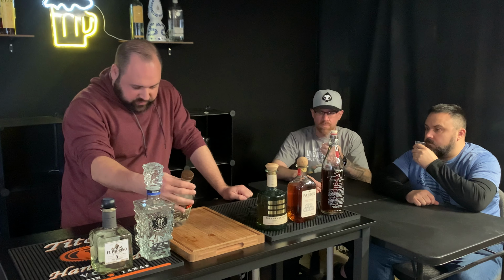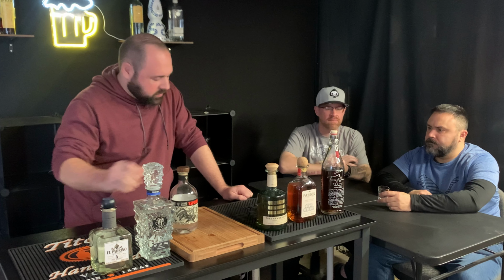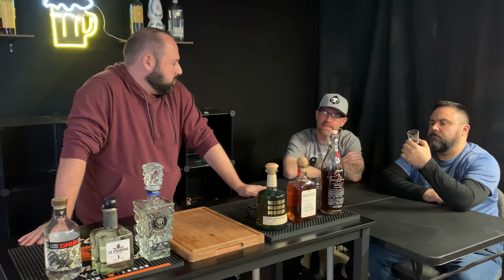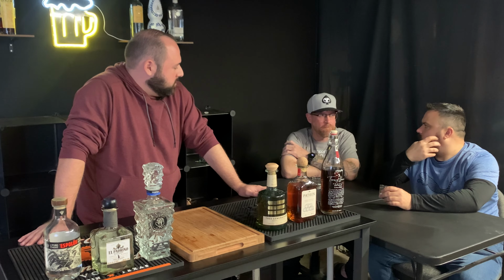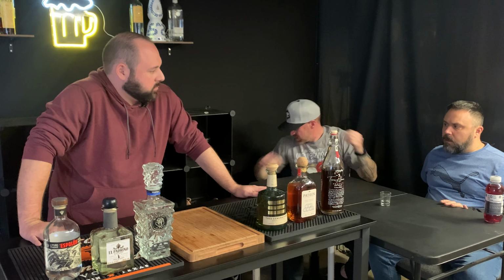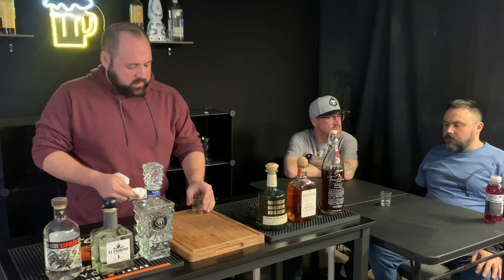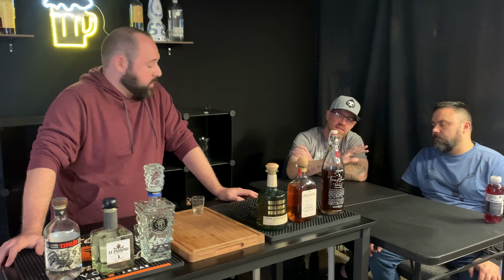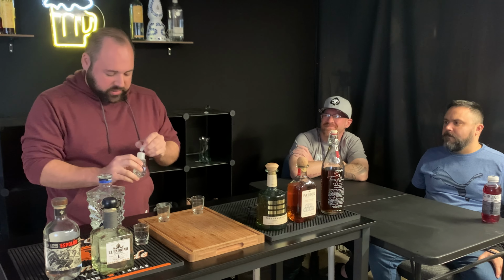Cinco De Mayo Tequila Tasting Part 1! Drinks On The House with Michael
Tequila Tasting
* Espolon Blanco
* El Padrino Blanco
* Mi Familia Flores Plata